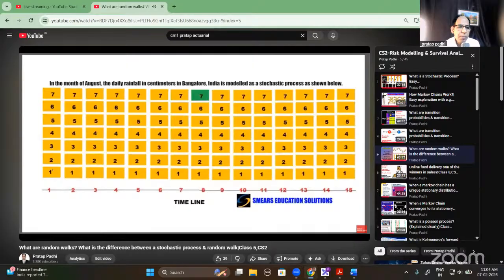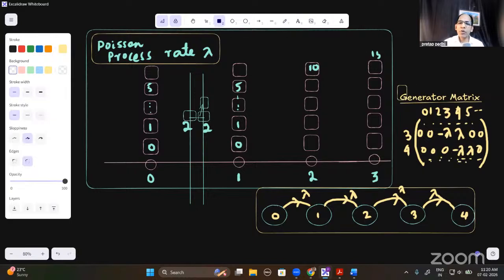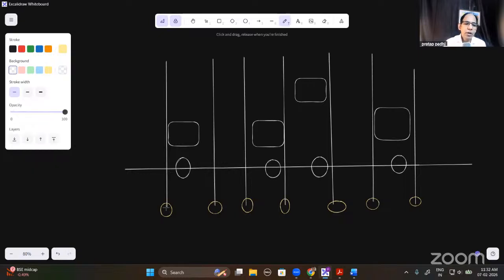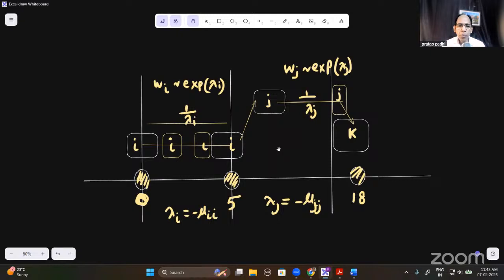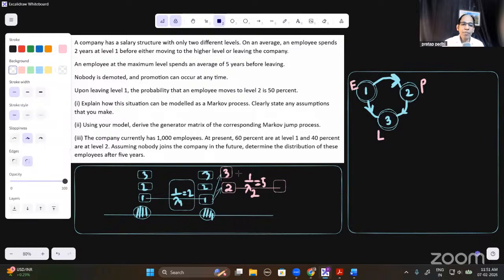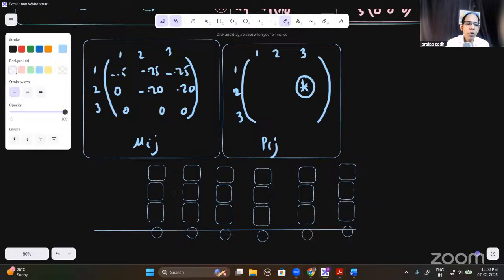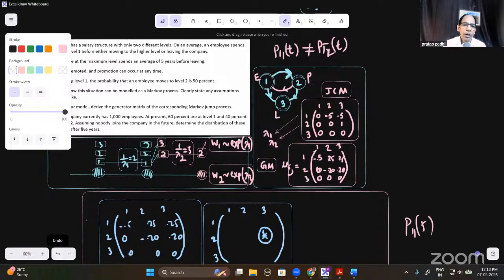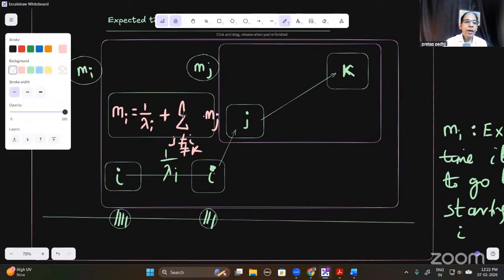LIVE CLASS: How are Poisson Process and Markov Jump Process Connected?Jump Chain to Generator Matrix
How are Poisson Process and Markov Jump Process Connected? From Jump Chain to Generator Matrix

DETAILED TIME STAMPS

0:00 Introduction to problem structure
1:10 Understanding salary levels as states
2:00 Defining states 1, 2 and 3
3:05 Possible transitions in the model
4:20 Why this is not a Poisson process
5:10 Markov jump process explanation
6:00 Average waiting time at level 1
7:15 Interpreting two-year waiting time
8:30 Understanding holding time concept
9:40 Transition options from state 1
11:00 Transition behavior from state 2
12:15 No demotion assumption
13:30 Building the state diagram
15:00 Definition of waiting time random variable
16:40 Exponential distribution for holding time
18:10 Parameter interpretation for state 1
19:30 Parameter interpretation for state 2
21:00 Understanding jump chain matrix
22:30 Constructing the jump chain matrix
24:10 Reading probabilities from the problem
26:00 Writing transition probabilities
27:40 Understanding 50 percent transitions
29:10 Writing matrix values for state 2
31:00 Absorbing state explanation
33:00 Structure of the jump chain
35:10 Concept of generator matrix
36:30 From probabilities to intensities
38:00 Multiplying by lambda values
39:20 Constructing off diagonal elements
41:00 Computing diagonal elements
42:40 Final generator matrix construction
44:00 Meaning of generator matrix
45:30 Continuous time interpretation
47:00 Kolmogorov equations idea
48:30 Moving from jump chain to CTMP
50:00 Using the generator matrix
51:20 Problem part 2 explanation
52:40 Initial employee distribution
54:00 Understanding 60 and 40 split
55:20 Computing after 5 years
56:30 Why matrix multiplication is not needed
57:40 Direct use of Kolmogorov equations
59:00 Solving for Pij(t)
1:00:20 Computing P11(t)
1:02:00 Understanding holding probabilities
1:03:40 When direct formula applies
1:05:10 Setting up differential equations
1:06:40 Simplifying using zero intensities
1:08:10 Solving the differential equation
1:10:00 Computing employee distribution
1:12:20 Expected time to reach a state
1:14:00 Concept of recursion
1:15:30 Real life intuition of recursion
1:17:00 Expected hitting time formula
1:18:40 Understanding recursion relation
1:20:10 Final formula derivation
1:21:40 Exam importance of the result
1:23:00 Summary of the class
1:24:10 Closing remarks

This class explains the connection between Poisson process and Markov jump process in a clear and practical way.

You learn how to model a real company promotion system as a continuous time Markov process. Three states are defined. Entry level, higher level, and leaving the company. The idea of holding time is introduced. Waiting time at each state is linked to exponential distribution.

The jump chain matrix is built directly from problem data. From the jump chain matrix, the generator matrix is constructed using transition intensities.

A major concept is clarified. Poisson process allows only single step transitions. Markov jump process allows direct jumps between non-adjacent states. This key difference is shown with diagrams and logic.

Kolmogorov forward and backward equations are used to compute transition probabilities over time. You see why continuous time Markov modeling avoids repeated matrix multiplication.

A full actuarial style problem is solved. A company has 1,000 employees. 60 percent are at level one. 40 percent are at level two. The method to find the employee distribution after 5 years is explained using generator matrices and transition probabilities.

The class also covers expected hitting time. You learn how to calculate the expected time to reach a target state from any starting state using recursion formulas.

After this session you will clearly understand.

Difference between Poisson process and Markov jump process
Meaning of holding time and exponential waiting time
How to construct a jump chain matrix
How to build a generator matrix
How to apply Kolmogorov equations
How to compute long term transition probabilities
How to calculate expected time to reach a state
CS2

Topics covered
• Meaning of instantaneous transition rates
• Concept of waiting time in Markov jump process
• How to compute jump chain probabilities
• Link between generator matrix and Markov chain
• Forward and backward Kolmogorov equations
• Why small h probabilities are not enough
• Practical problem solving from CS2